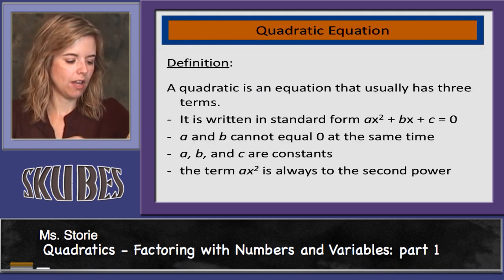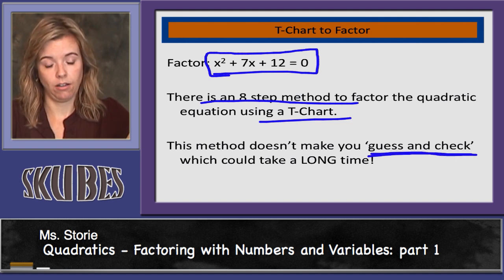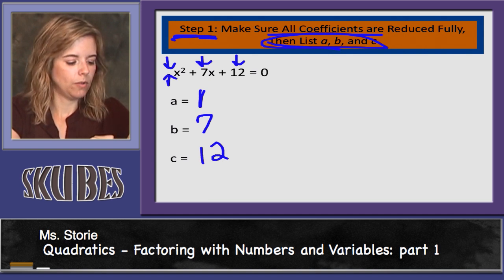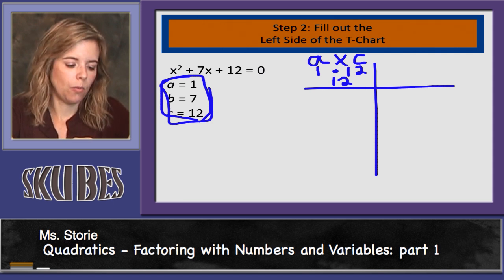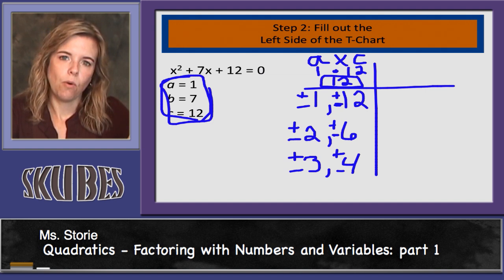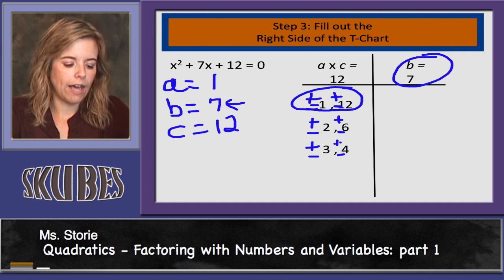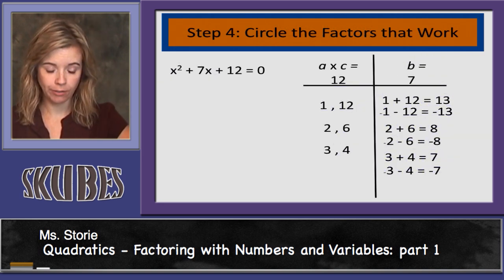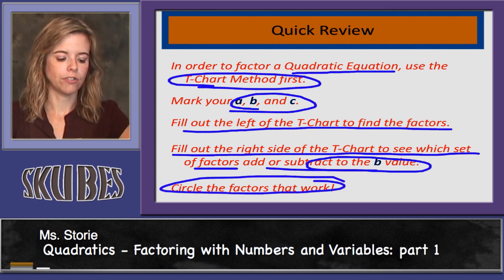Quadratics - Factoring with Numbers and Variables - part 1